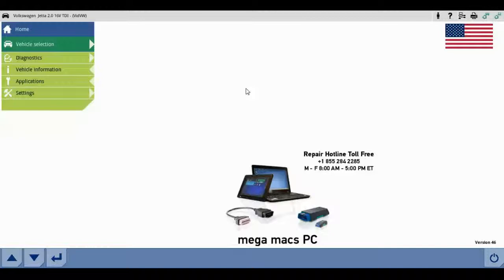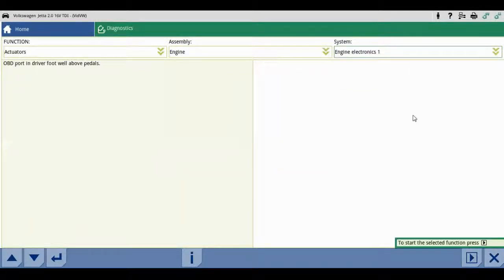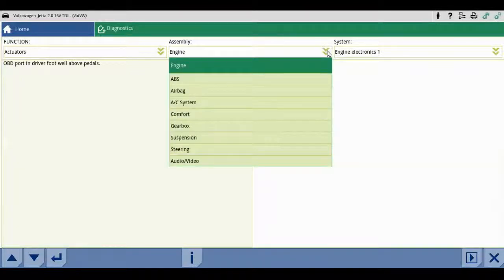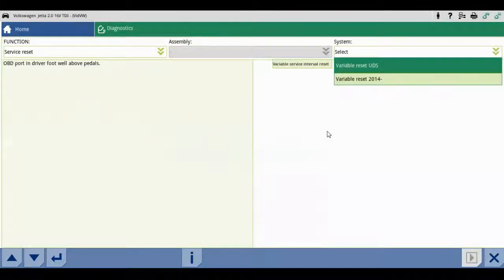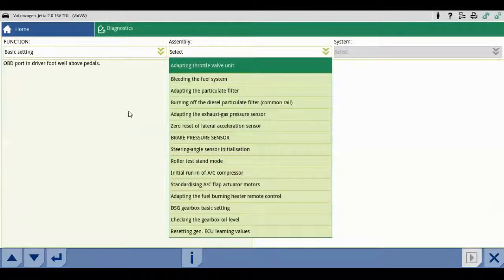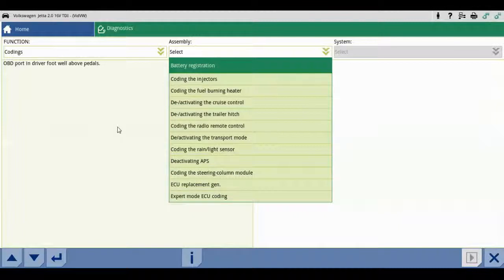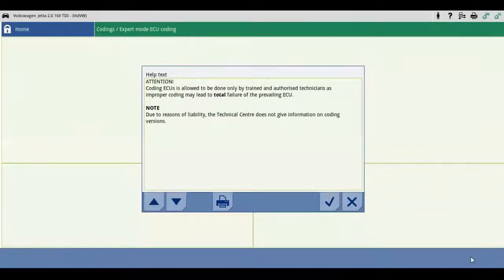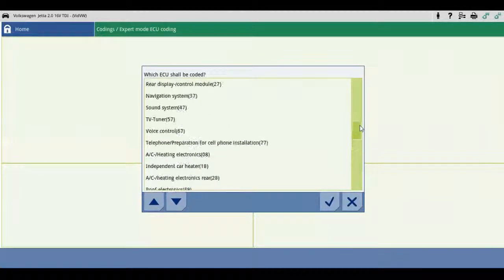HGS Training Video 4 : Diagnostics, continued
This video goes into deeper functions of the tool, such as basic settings and coding.